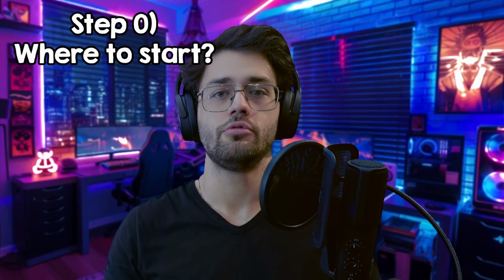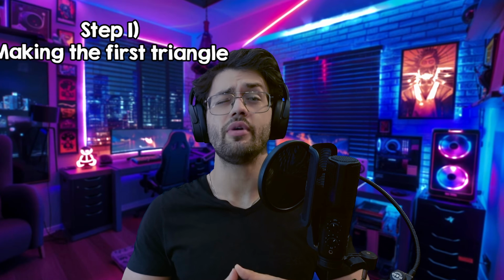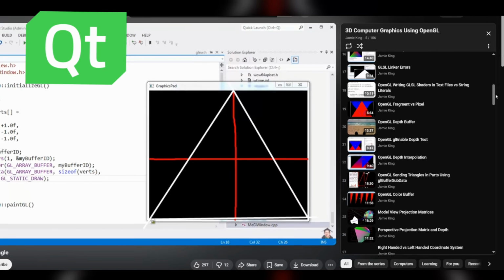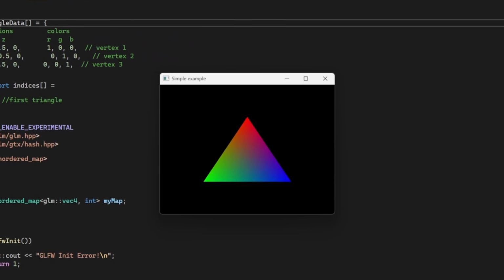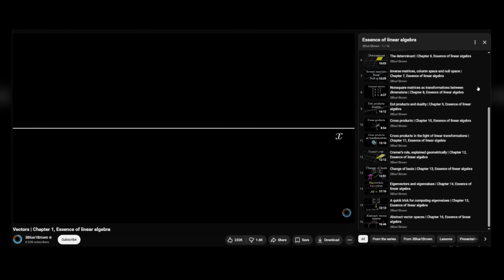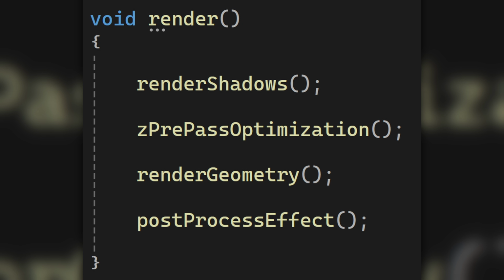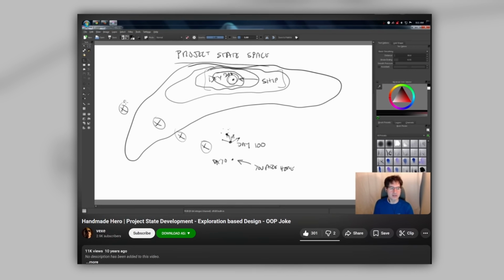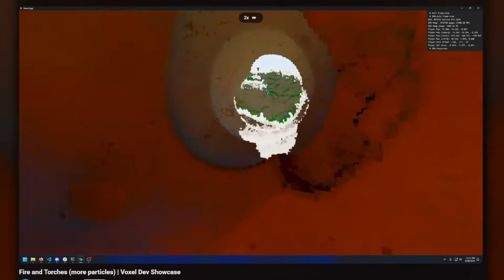How to learn OpenGL! Step by step explained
context sensitive:
-Everything Is okay
-Beyond Light
-E n t r o p y
-Nightmares and Violent Shapes

Terraria - Windy Day